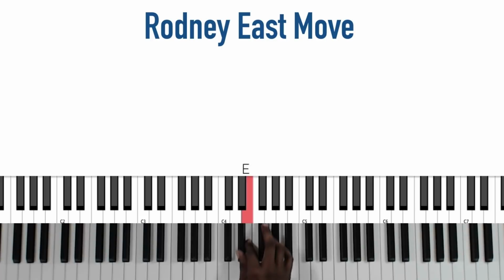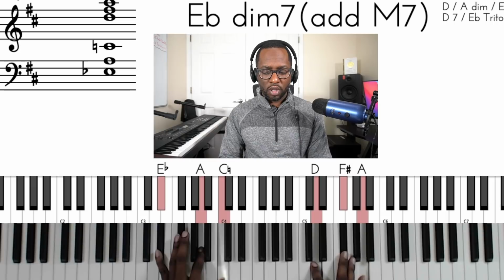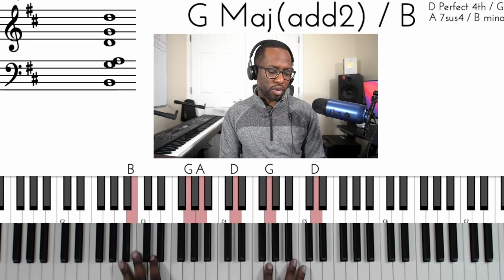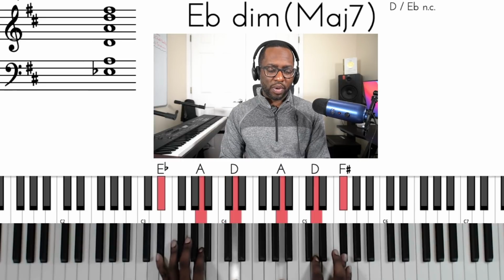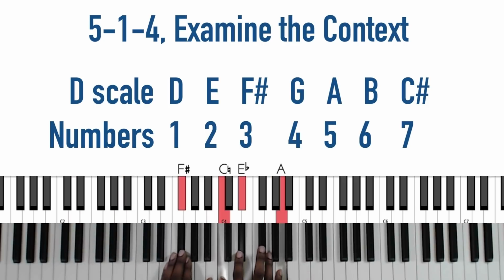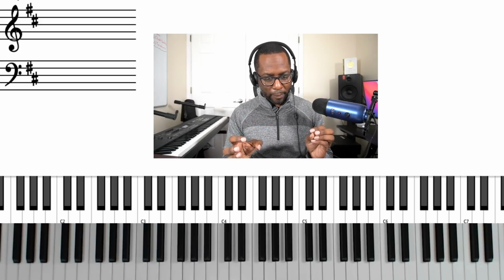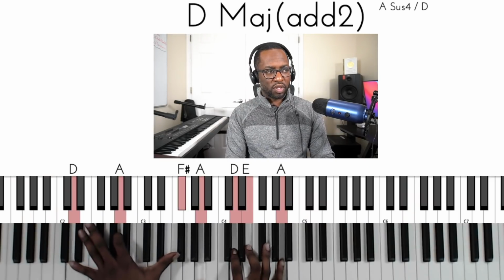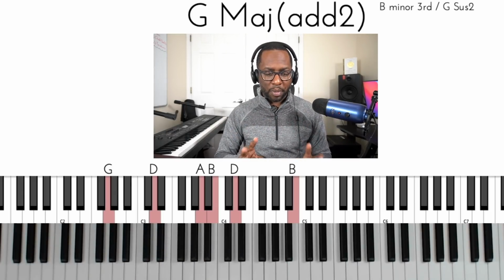Use Rodney East 5-1-4 progression in your own songs and hymns | A gospel music breakdown 🔑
In this video Rodney East plays Only Believe for his Hymn Movement, we look at the modified 5-1-4 progression explain it, and break it down for gospel musicians and all ear pianists to add to their own playing.

1:03 Listen to Rodney East dope chord voicing and passing chords
1:29 Breakdown showing both right hand and left hand piano notes
2:35 Choosing what notes to add to make your chords sound better
3:20 When adding a new gospel chord progression keep the same context and key as the original
3:41 How to use a 5-1-4 Progression
4:52 Play "It is Well" gospel hymn using the 5-1-4 progression
7:18 Play "Trust Me" by Richard Smallwood using the same progression on the piano